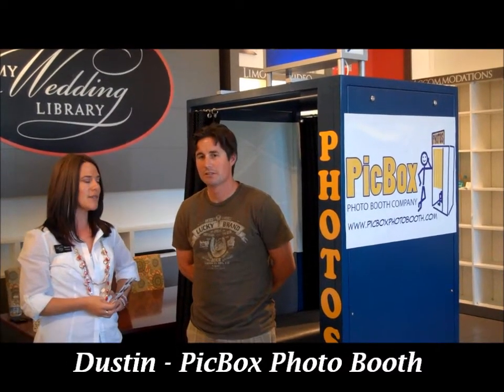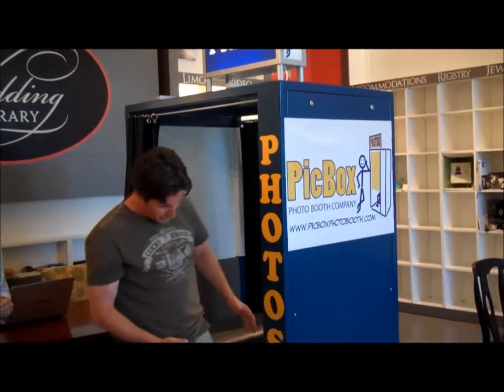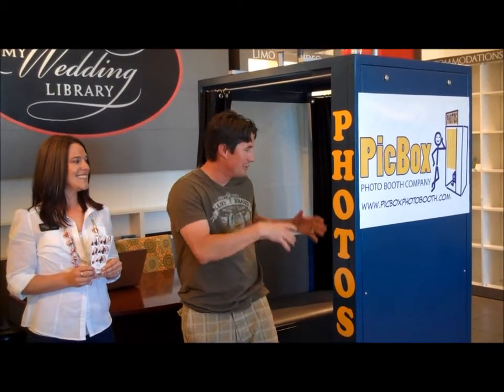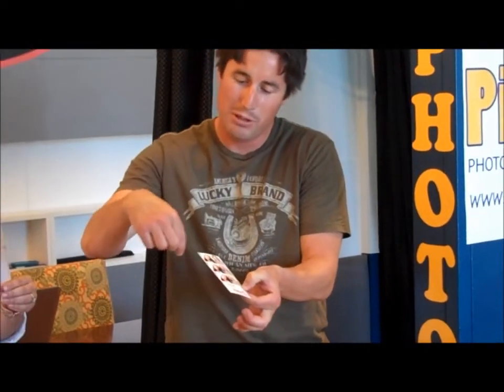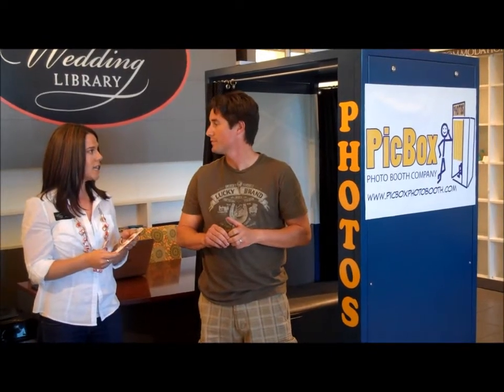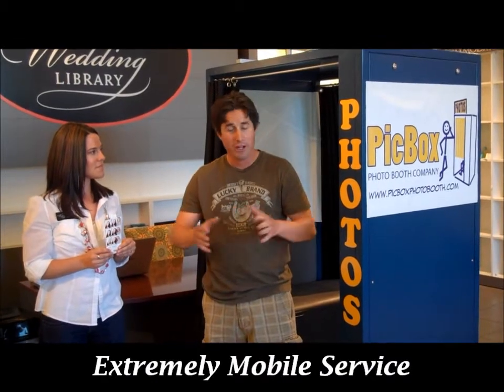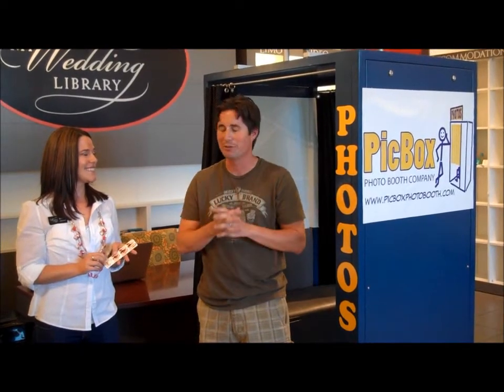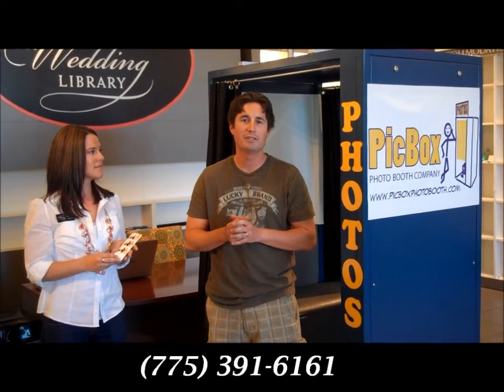Wedding Photo Booth Tips & Advice Reno/Lake Tahoe - PicBox Photo Booth Company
My Wedding Library interviews PicBox Photo Booth and discusses this unique wedding service.